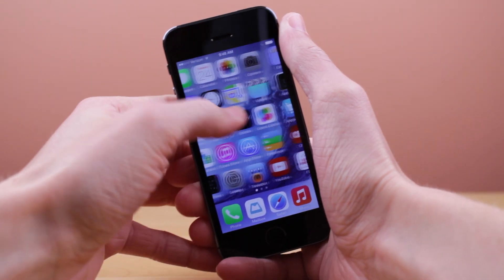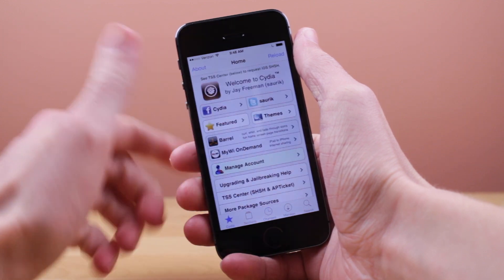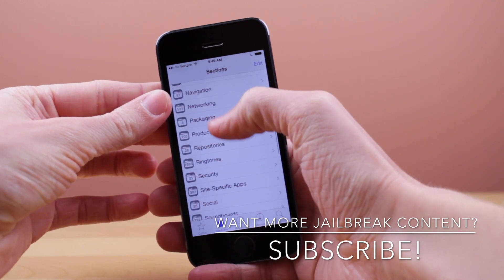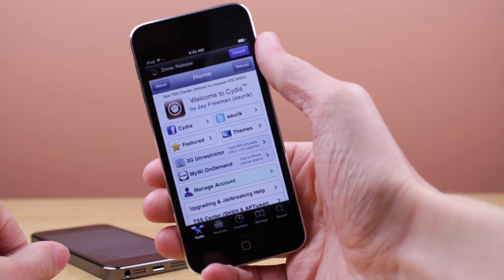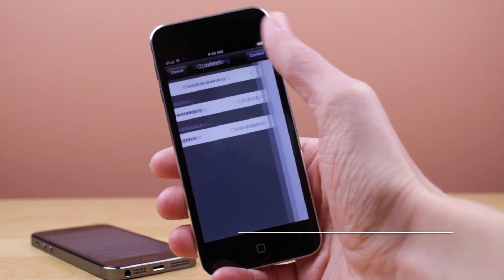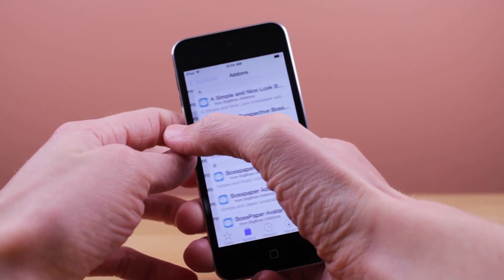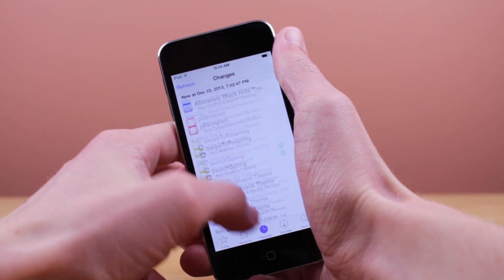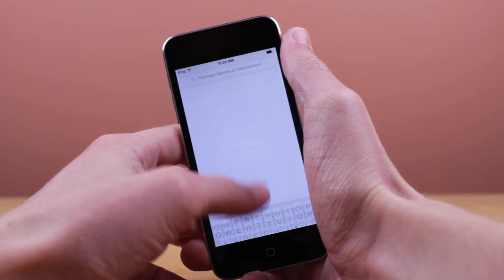NEW Cydia iOS 7 Update and How to Download!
Cydia looks absolutely astonishing with its new update.

Package: Cydia Installer
Developer: Saurik
Version: 1.1.9
Cost: Free